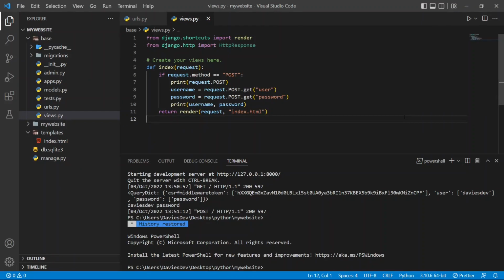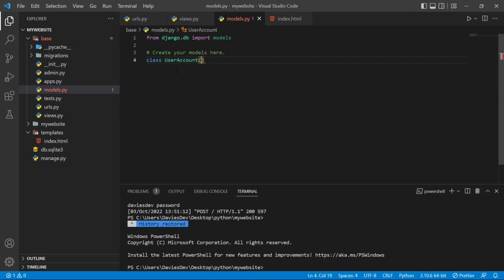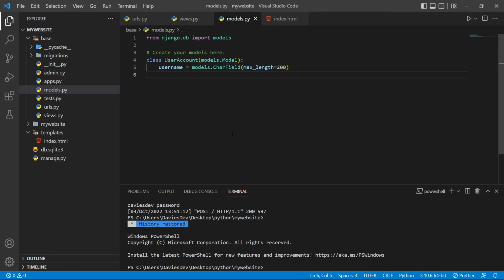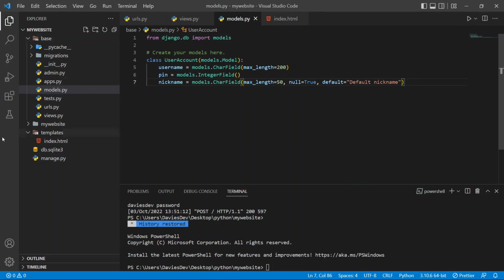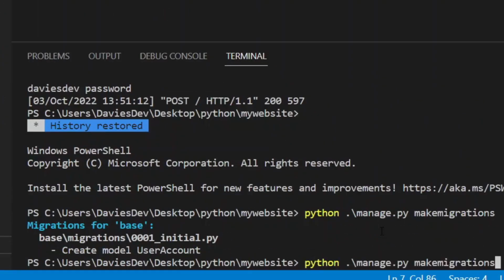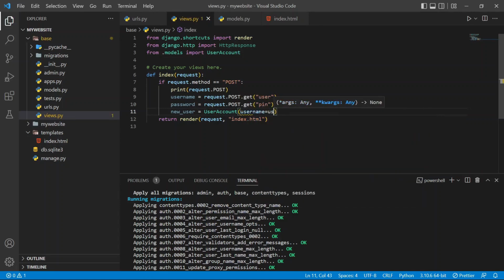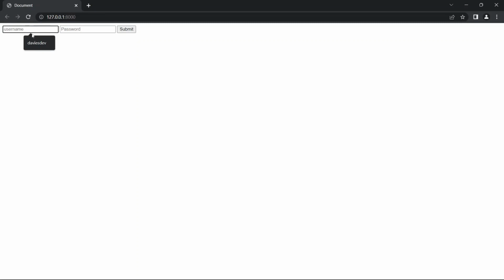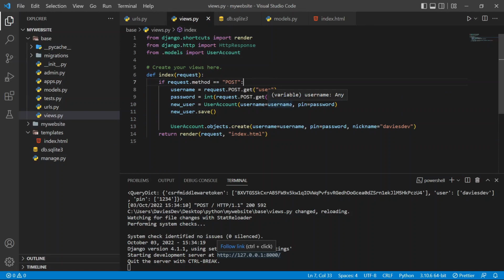8. Creating Model And Saving To Database | Getting Started with Django